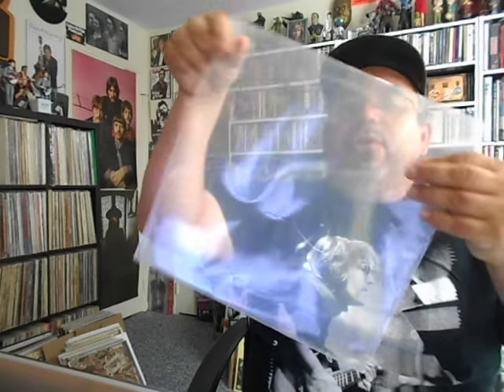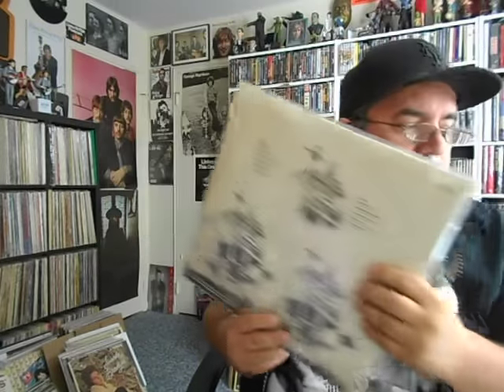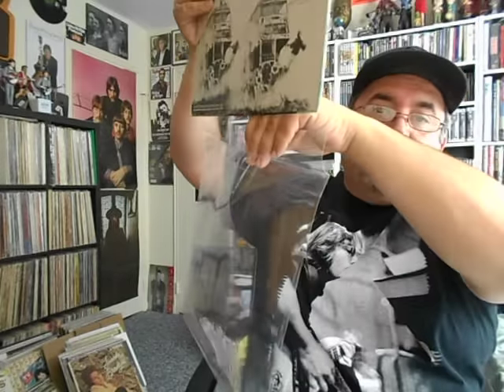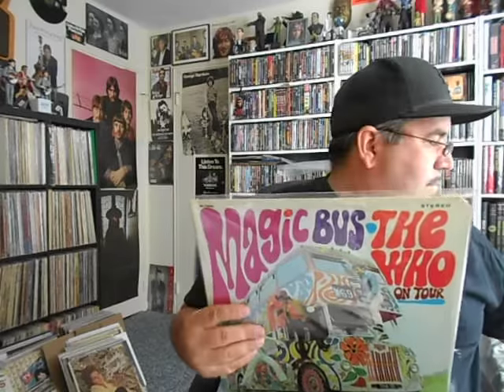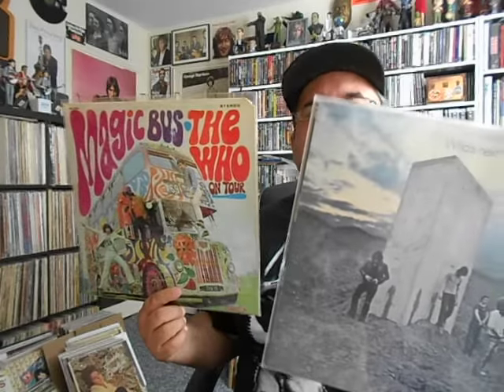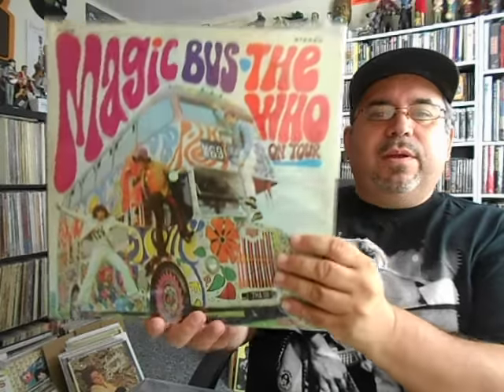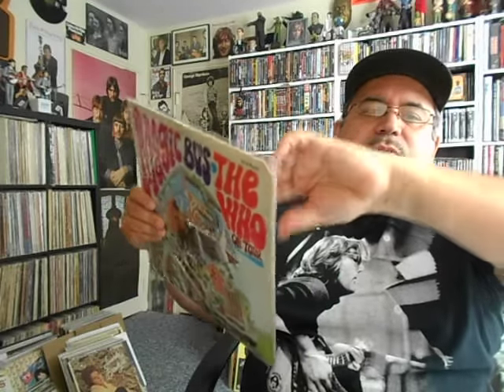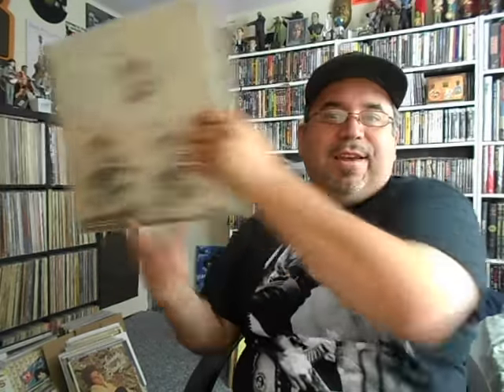Which Outer Vinyl Record Sleeve To Use?????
It's a regular dilemma for me ... different types of protective sleeves for my vinyl album covers... each with their own advantages and disadvantages. Which one to choose??